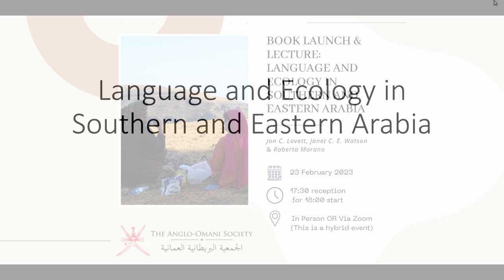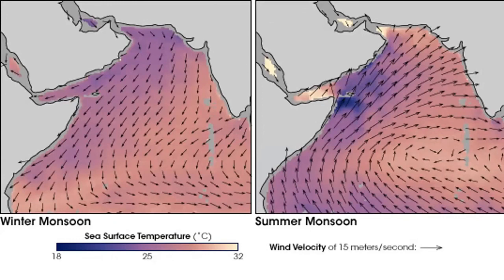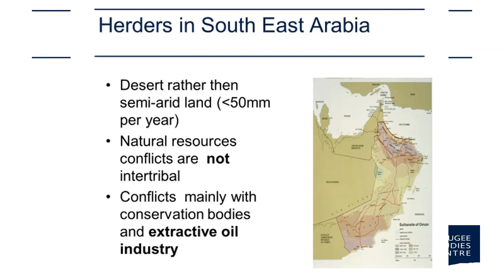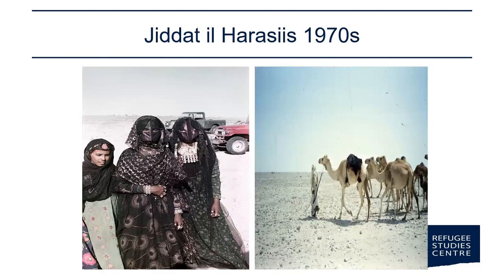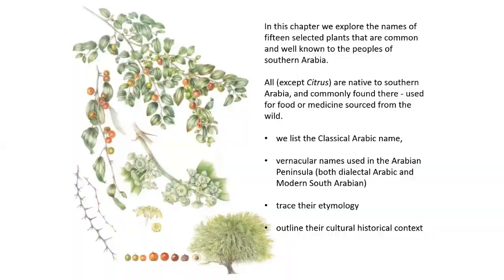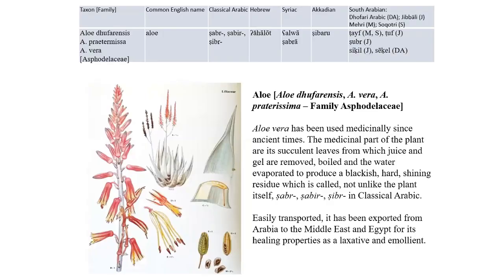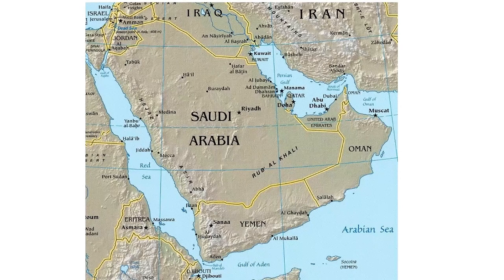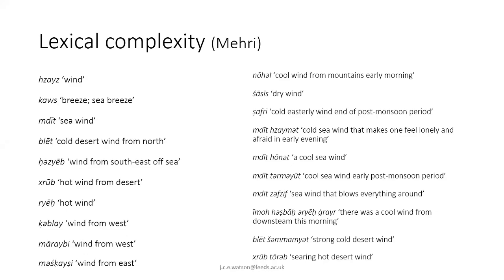Language and Ecology in Southern and Eastern Arabia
A lecture on 'Language and Ecology in Southern and Eastern Arabia' by Janet C.E. Watson, Jon C. Lovett, Dawn Chatty and Shahina Ghanzafar.

The presentation introduced the book 'Language and Ecology in Southern and Eastern Arabia', which includes seven chapters focussing on the language-ecology relationship within Oman.

The volume takes a multidisciplinary view of the relationship between Language and Ecology, examining expressions of, and threats and challenges to, the Language–Ecology relationship in southern and eastern Arabia, with primary focus on Oman. Regions of the world with greatest biodiversity are shown to exhibit greatest linguistic diversity, strongly suggesting that the relationship between Language and Ecology is both symbiotic and spatially and temporally determined. Indigenous languages reflect the close relationship between people and their natural environment, embodying the complex relationship humans enjoy with landscape and seasons. These connections can be broken when indigenous languages are severed from the ecosystems in which they arose, a situation that can arise through replacement of indigenous languages by alien lingua franca, through degradation of the ecosystem, through depopulation, or through forced or voluntary removal of the indigenous language community from the local ecosystem. The volume provides a case study within a region of the world that has not traditionally been considered in the discourse around the relationship between endangered languages and ecosystems.